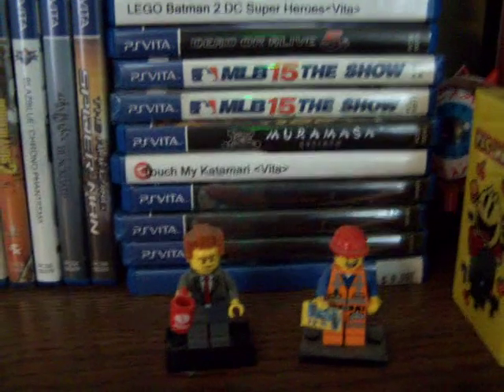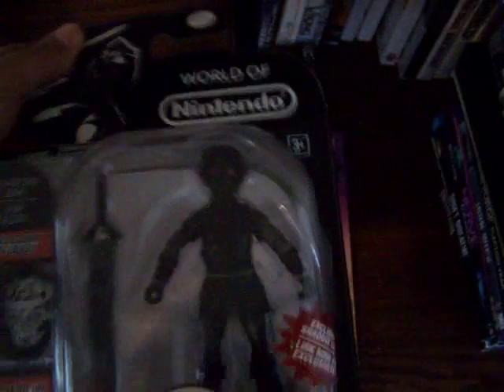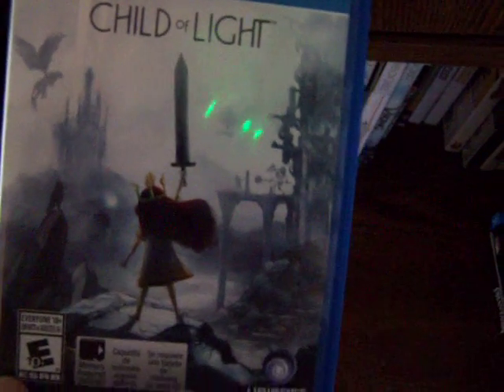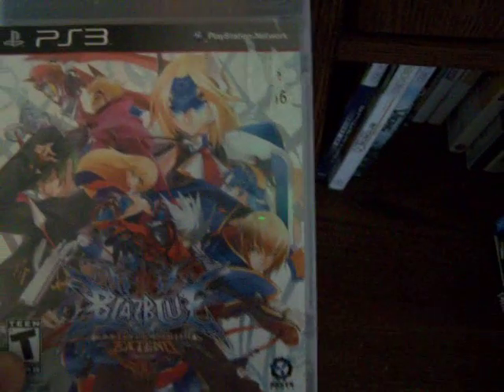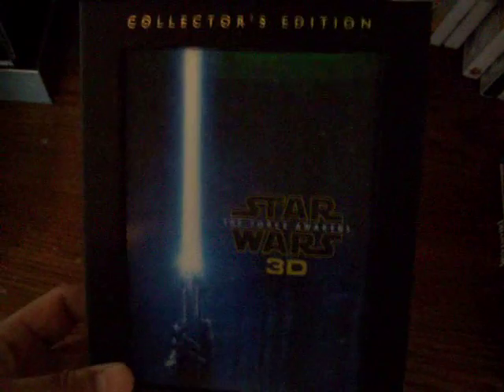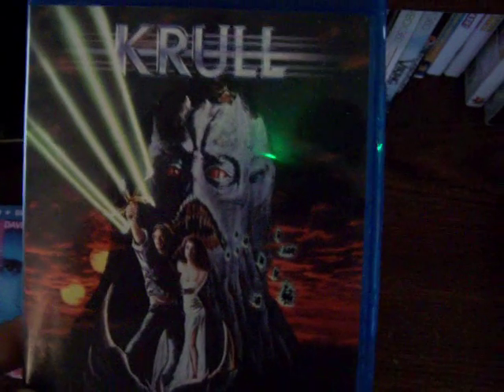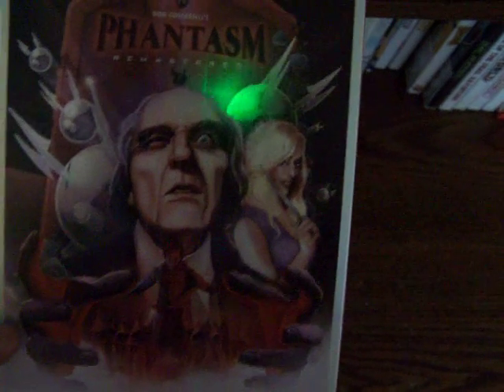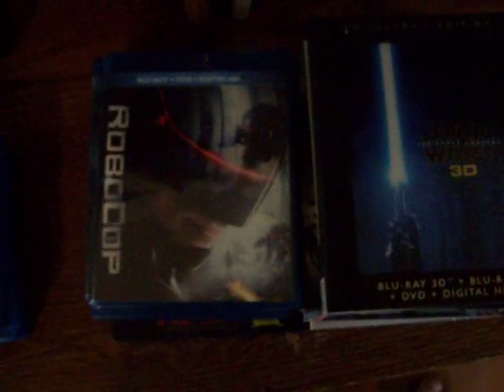More Crap I Got.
This is just another overly long pickup video. From me, by me. Because I love Video Games, That's Why!